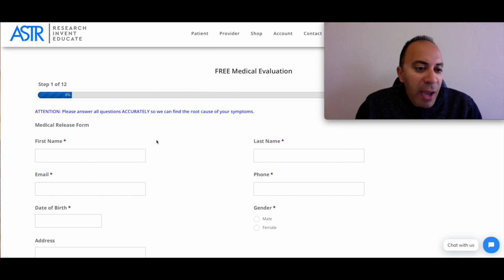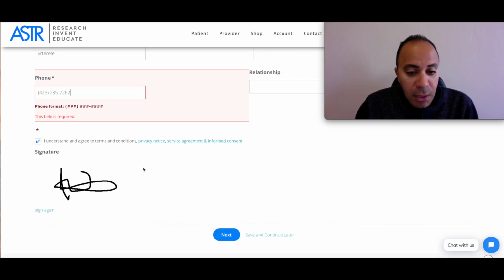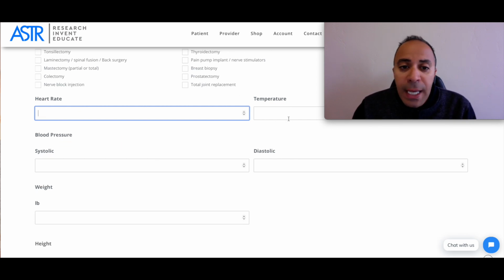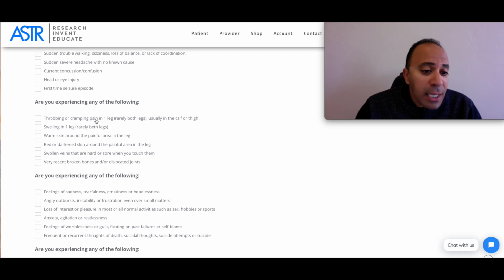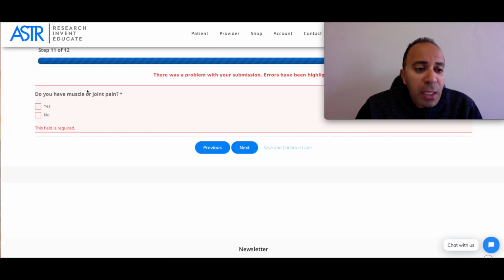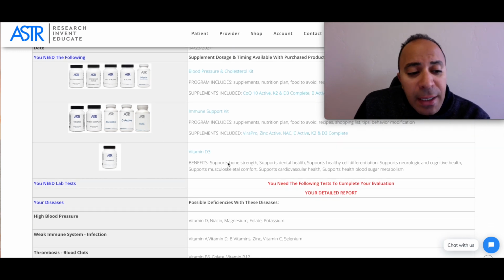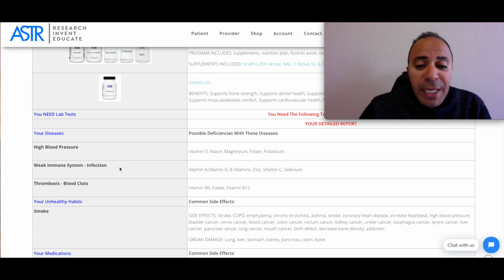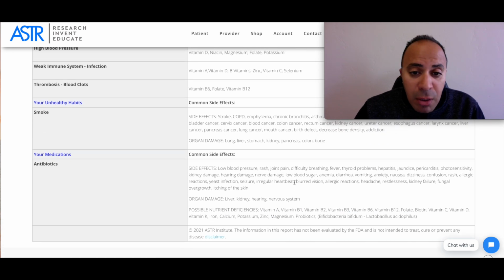FREE Online Medical Evaluation * ask ASTR *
☑️ FREE Online Evaluation
☑️ Results in less than 5 min
☑️ No doctor visit
☑️ No waiting room
☑️ No medical bills
☑️ 24/7 medical help

ask ASTR FREE Online Medical Evaluation!